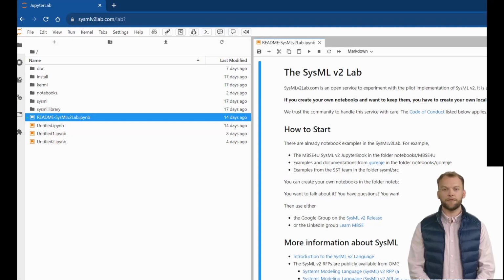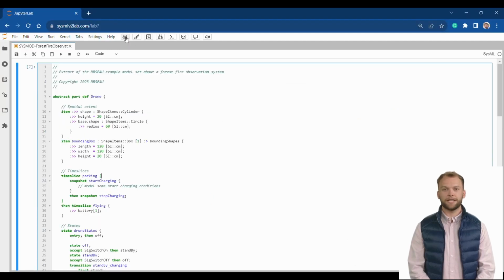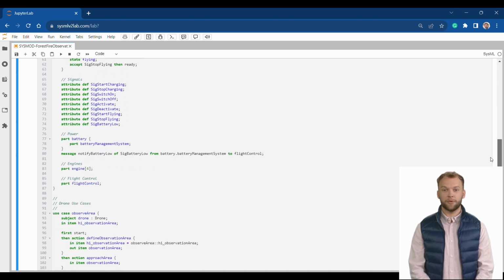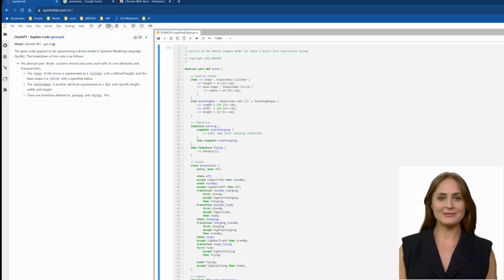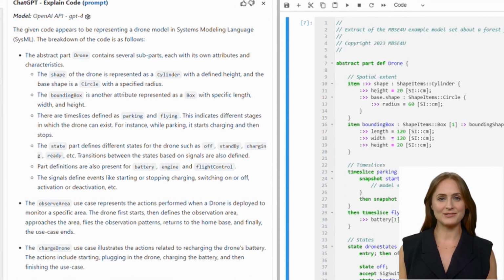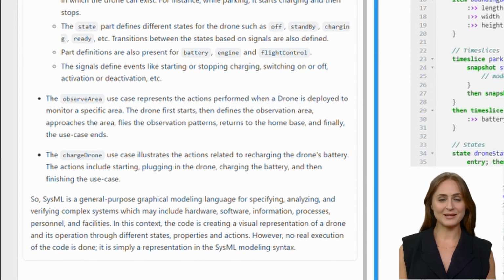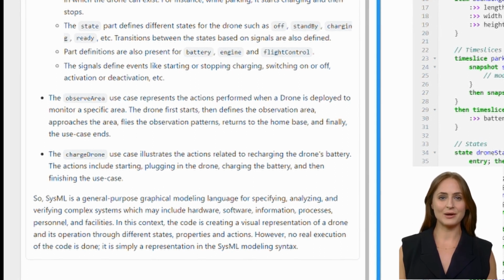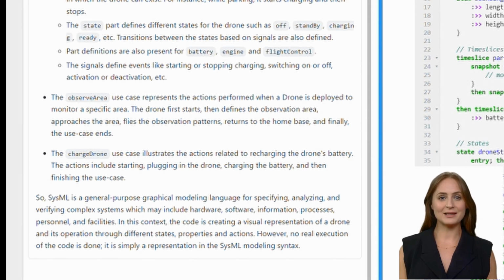MBSE and AI - ChatGPT Jupyter explains SysML v2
Short demo of how AI can be used in MBSE: the plugin ChatGPT Jupyter explains a SysML v2 model.